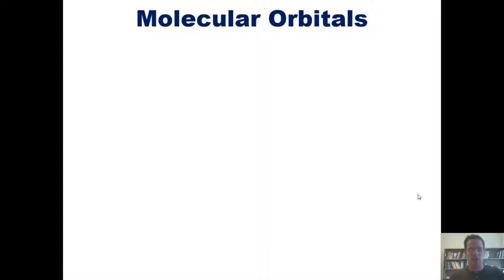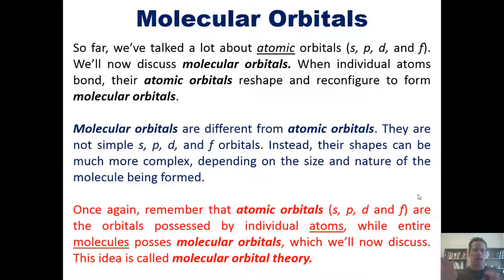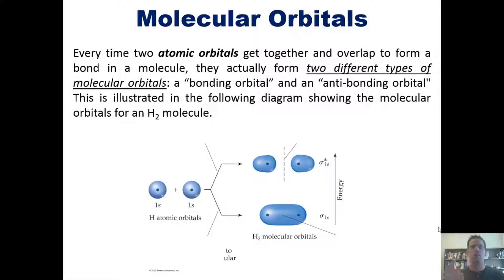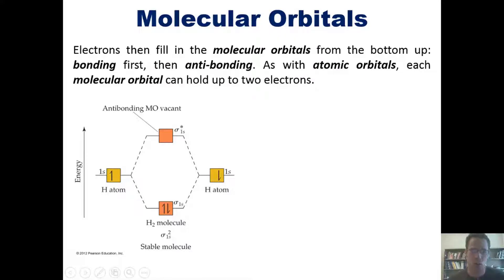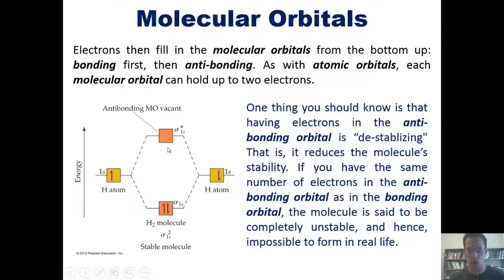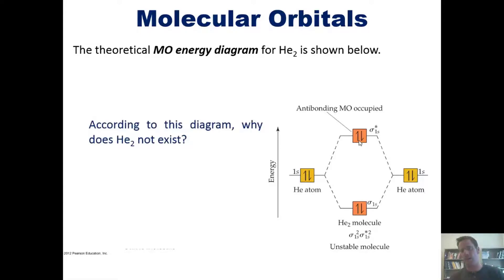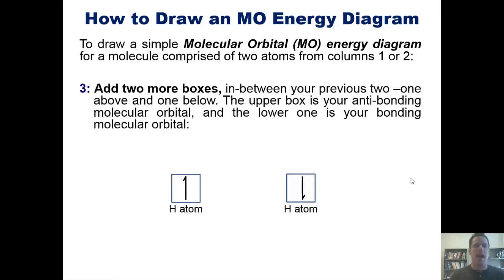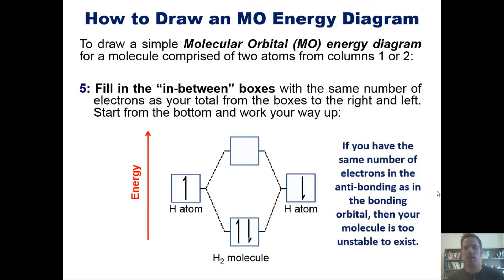Molecular Orbitals and MO Energy Diagrams: Chapter 9 – Part 5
In this video I’ll teach you how to draw molecular orbitals and MO energy diagrams for simple diatomic molecules.